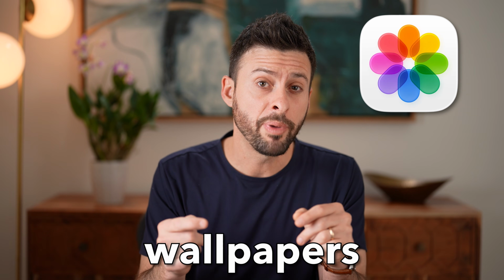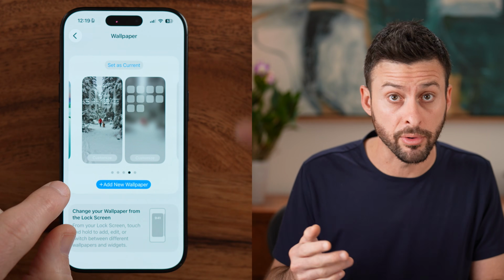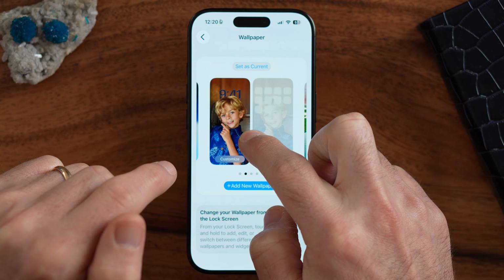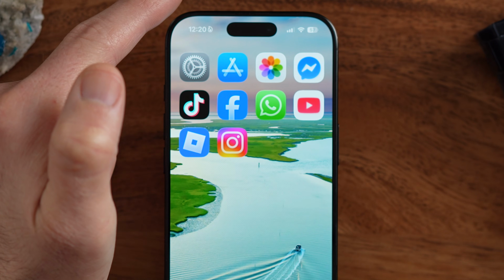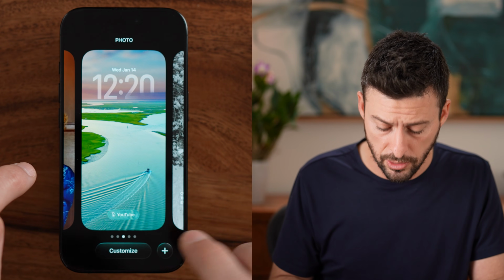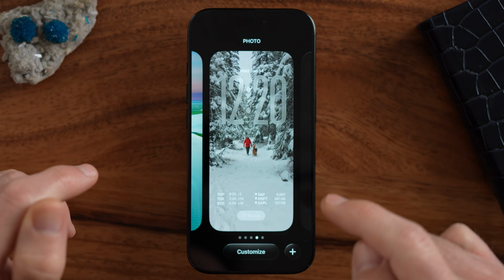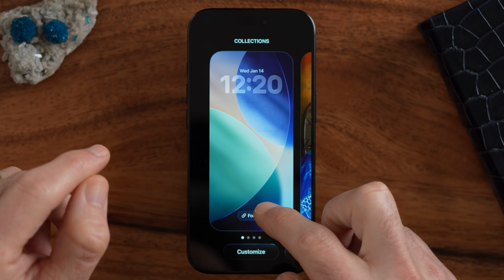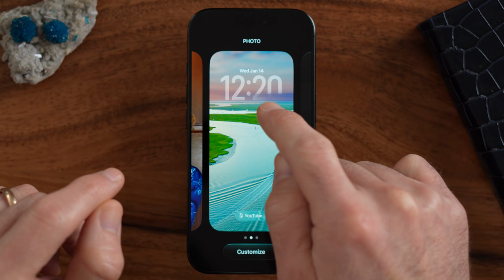How To Delete Wallpapers On iPhone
Here's how to delete one or all of the wallpapers on your iPhone if you don't want the clutter of old wallpapers.